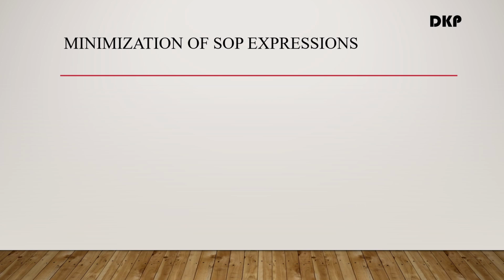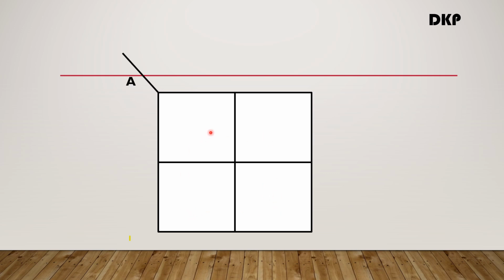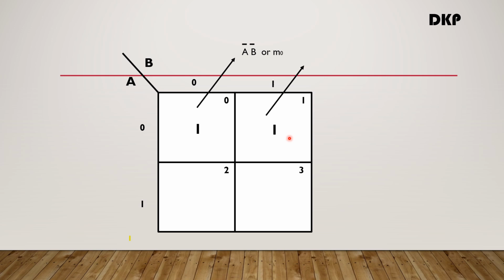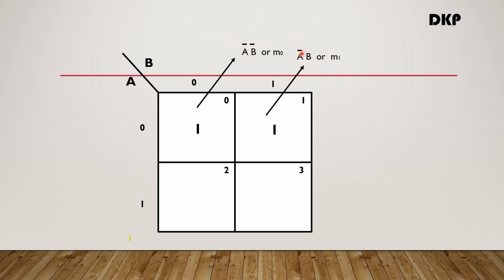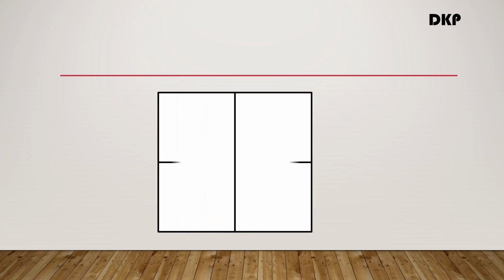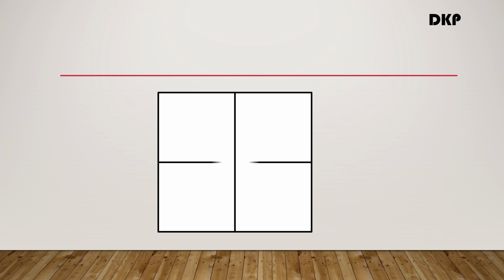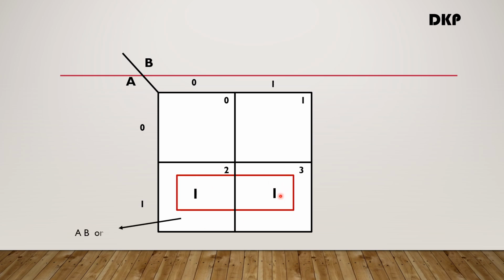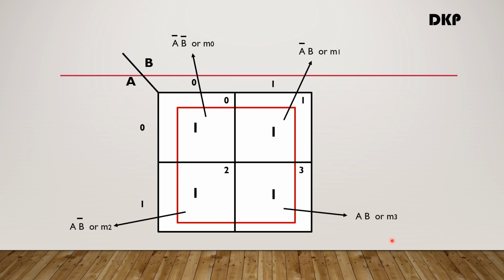Karnaugh Map (K' Map) Part - 2 /minimization of SOPin 2variable/logic design lectures - D K Prabitha